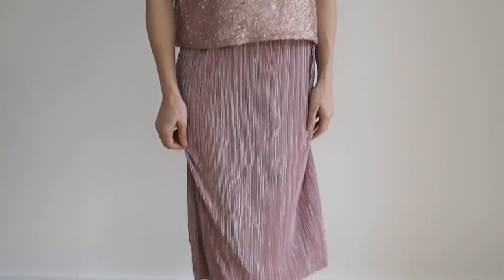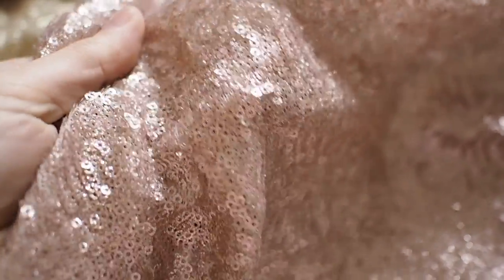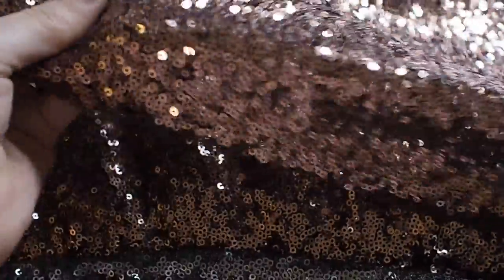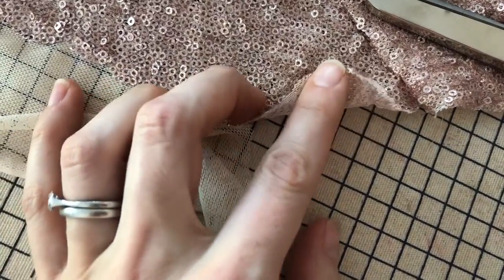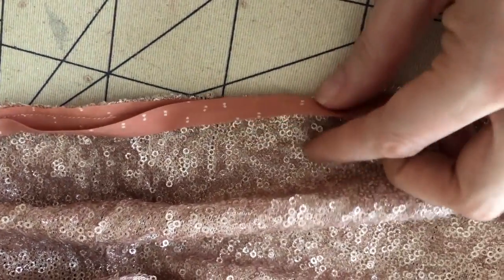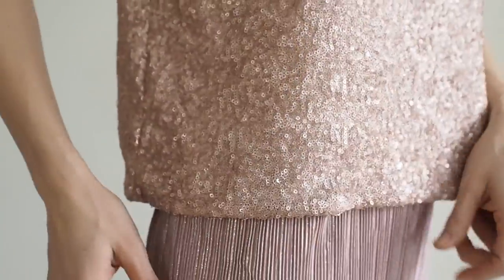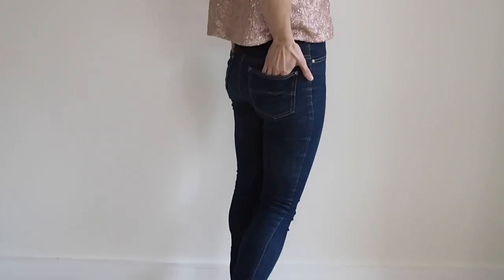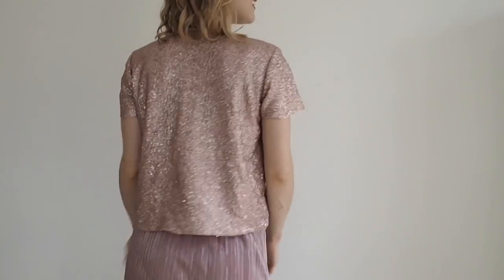Sew Party Ready - Part 1 - Sequin Scout tee and plisse skirt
I love this colour of our new glitter sequin fabric -  a gorgeous rose gold! I've used it to make a cropped version of the Grainline Patterns Scout tee and a really simple elasticated waist skirt using our new plisse fabric!

We sell everything in my online shop and we ship world wide.